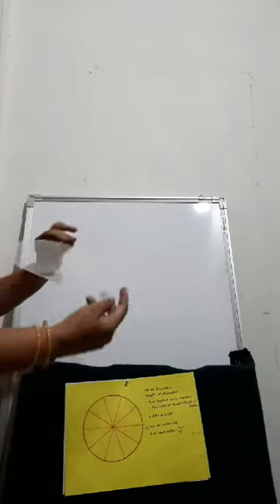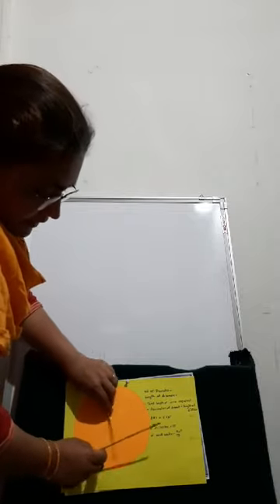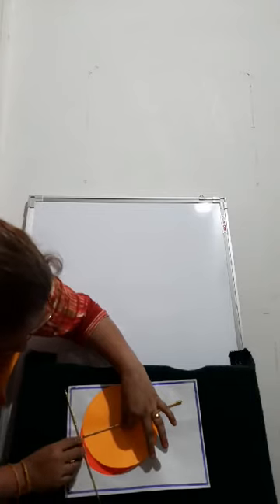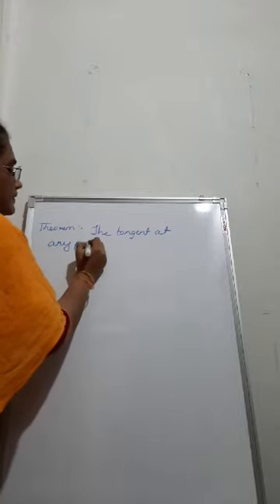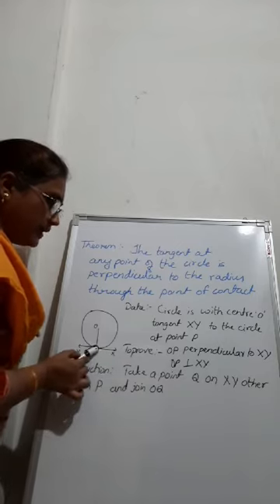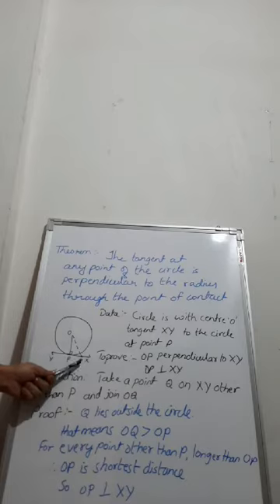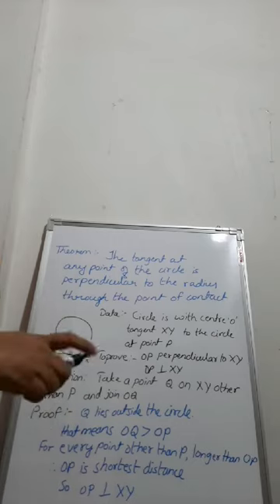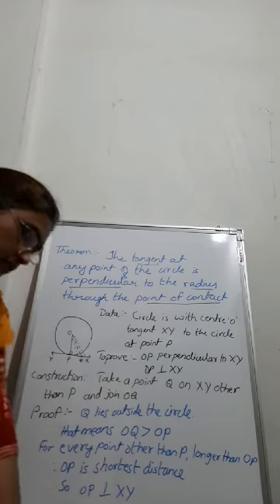Circles 2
Theorem